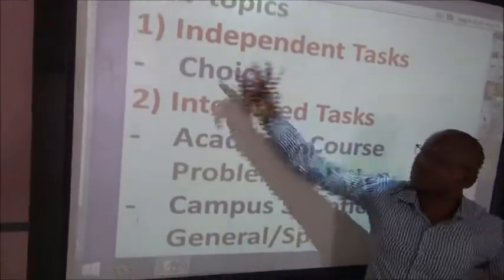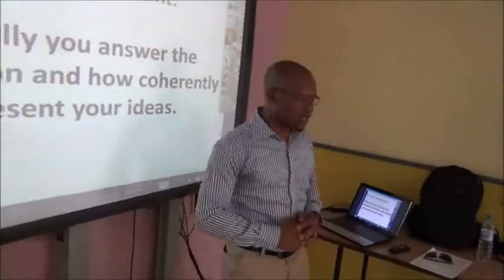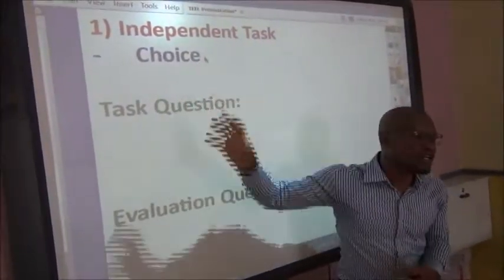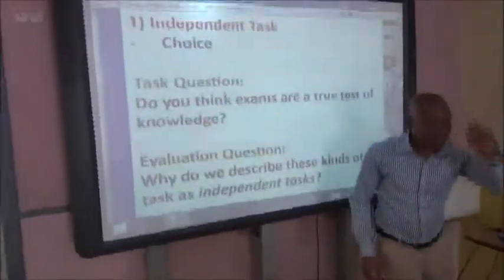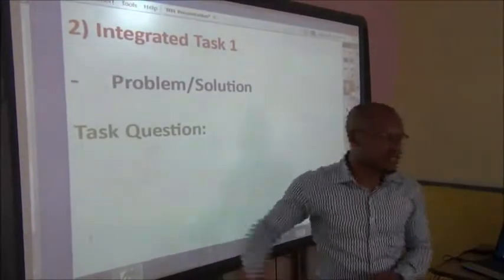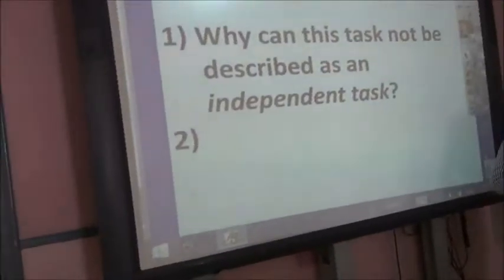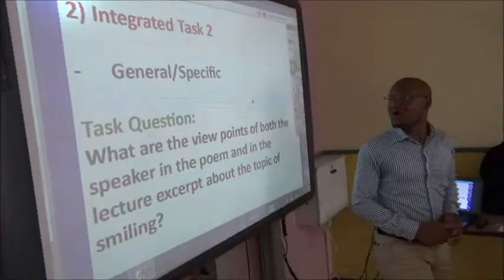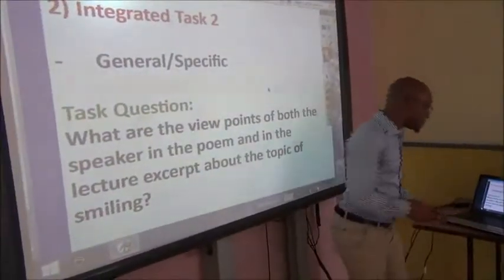English Teaching by Derek MPAKO